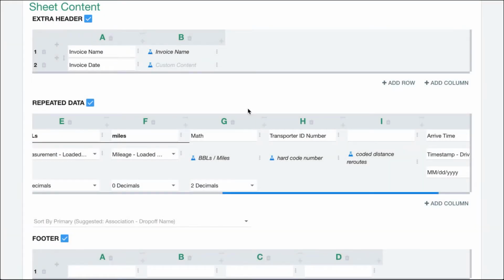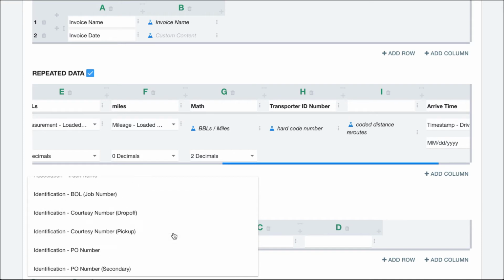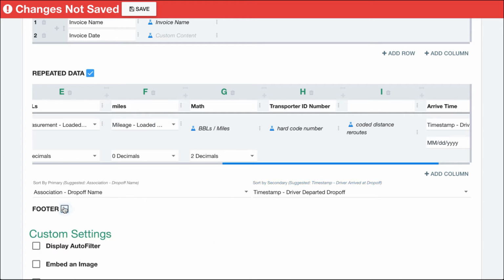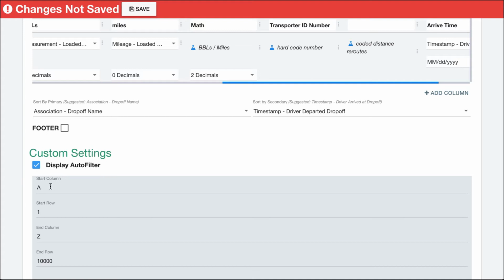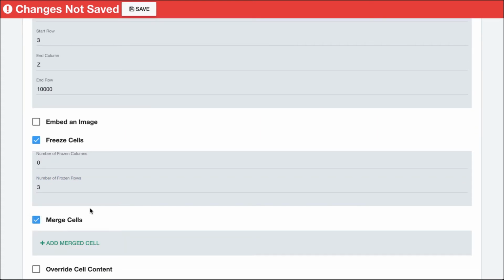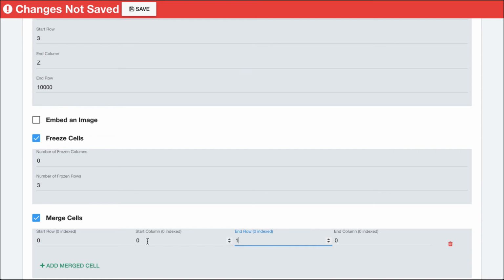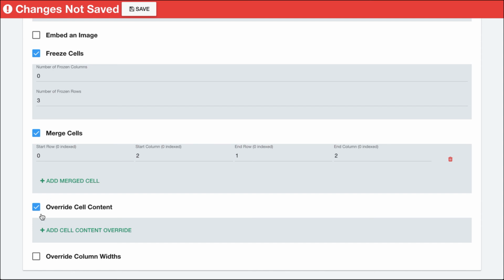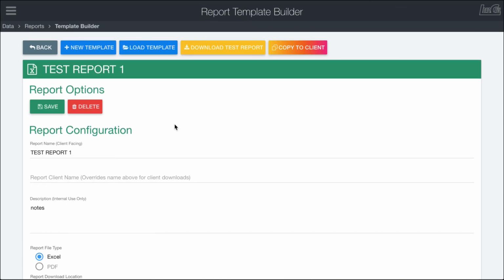LoadCall - Data - Report Template Builder #9 (Other Report Settings)